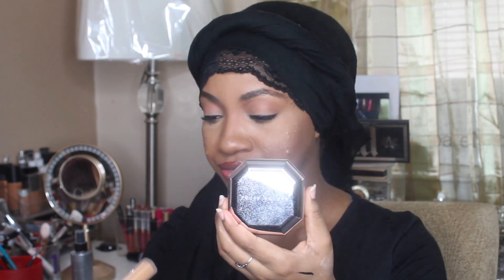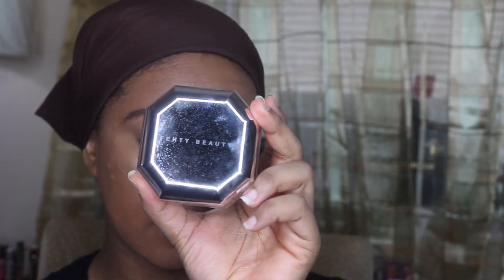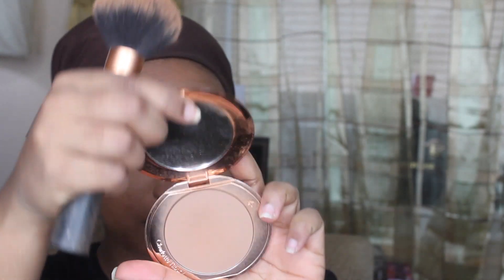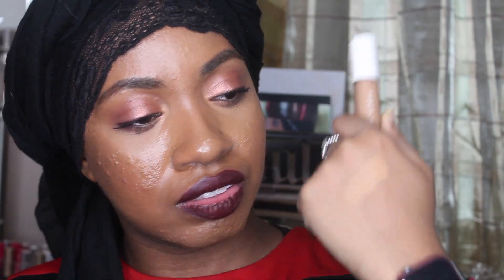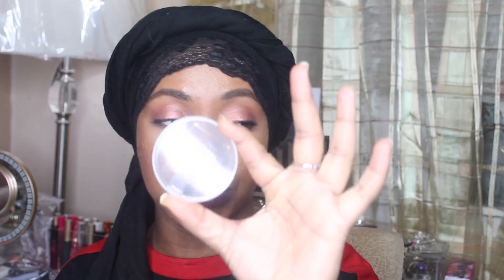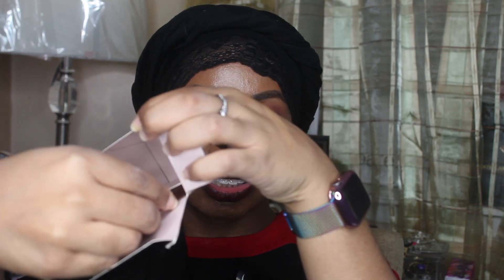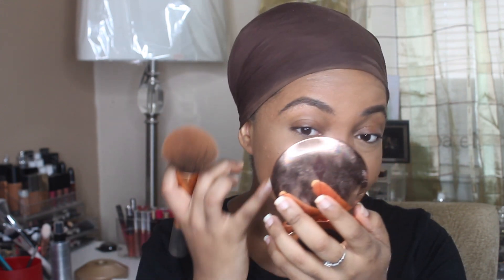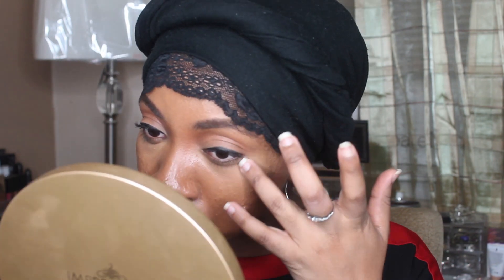Fenty Beauty Pro Filt'r Instant Retouch Concealer & Pro Filt'r Instant Retouch Setting Powder Review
Today I'm reviewing the new Fenty concealer and the setting powder. I'm also trying out the foundation in the shade 385.

Product Shown:
Fenty Beauty  Pro Filt'r Instant Retouch Setting Powder in Banana
Fenty Beauty Pro Filt'r Foundation in 385

FTC: I purchased all of these products with my own money. All thoughts are my own.